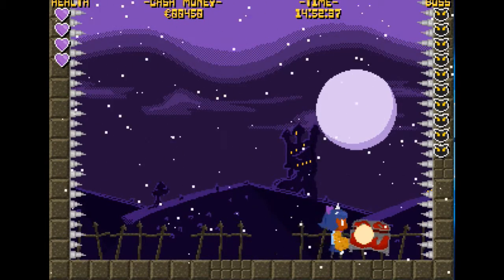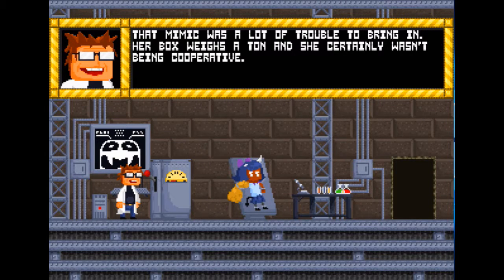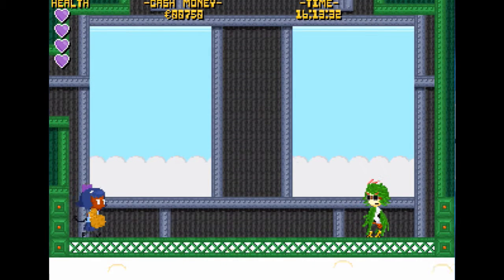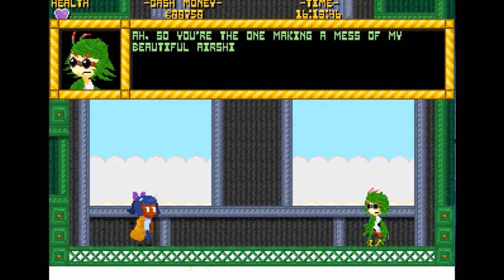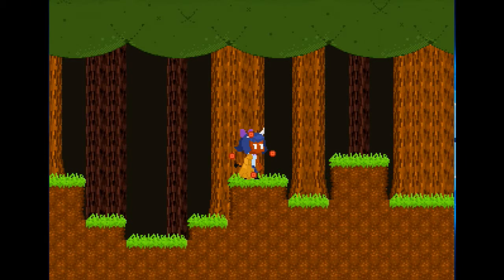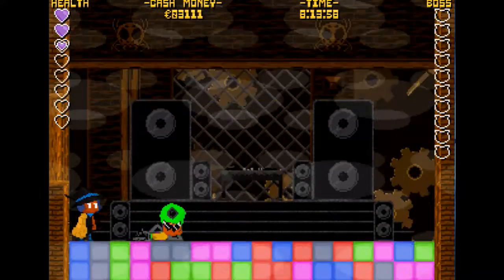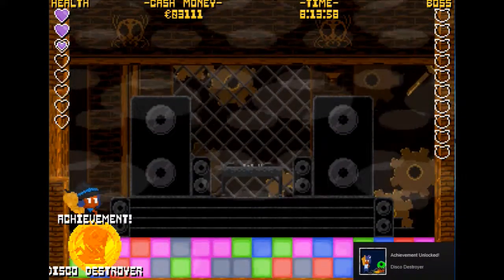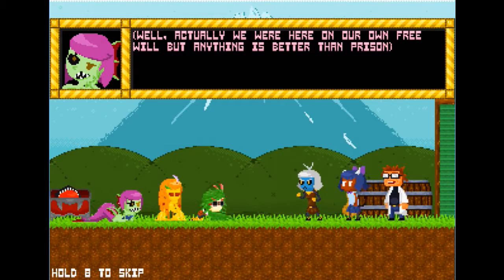Khimera destroy all Monster Girls-Rasa Review (Classics)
Rasa take a shot again with a  another indie games and for a game call destroy all monster girls it should be call Cheselda pest and pirate remover

All Contents are owned by their respected owners